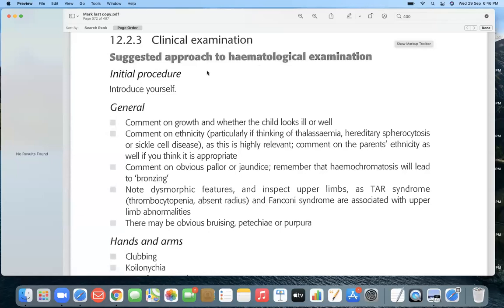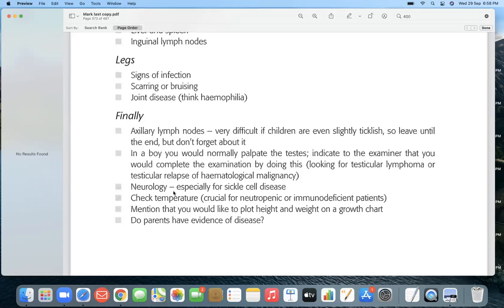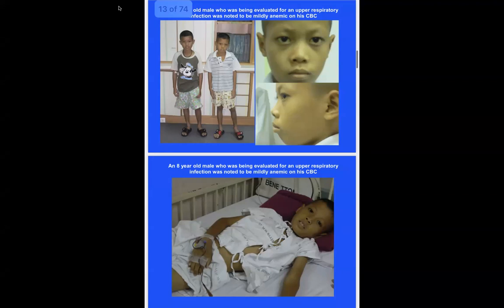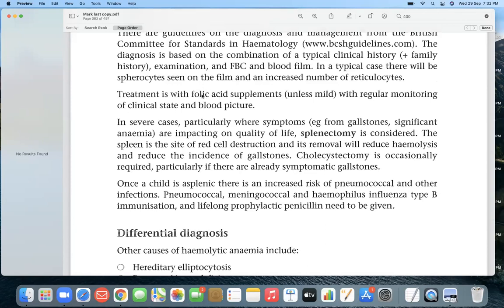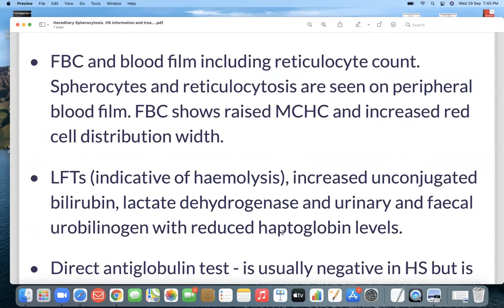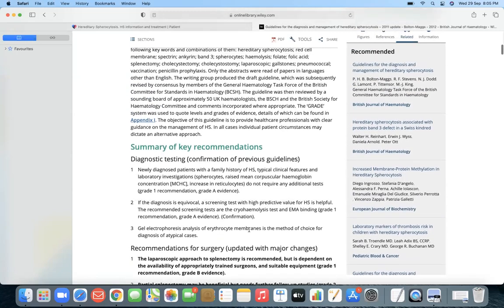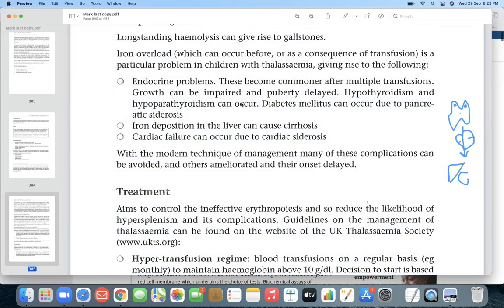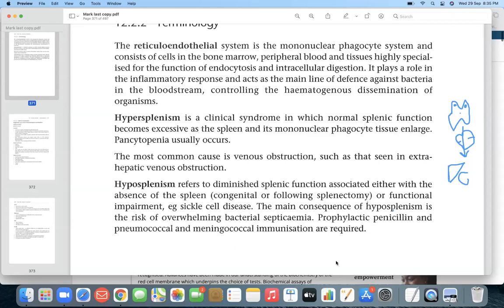MRCPCH - 76.ABDOMINAL CLINICAL STATION - 76. Heriditary Spherocytosis, thallesemia.